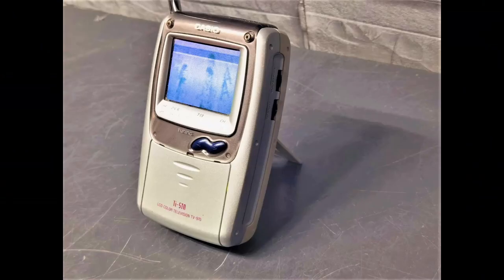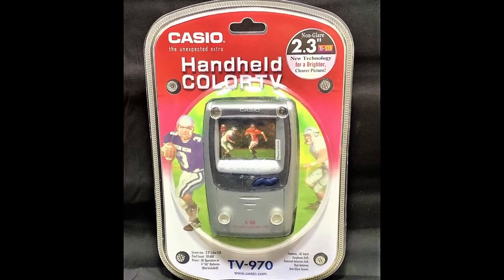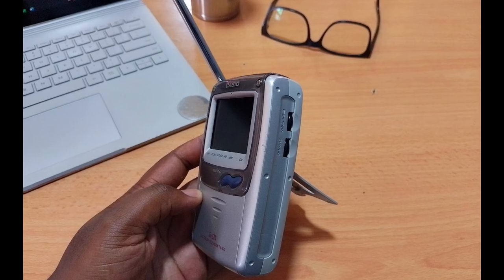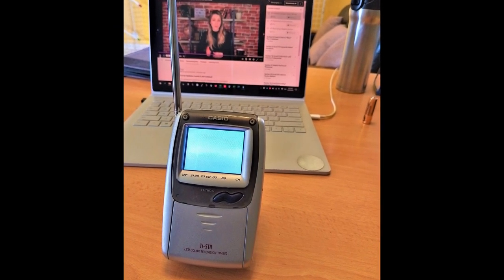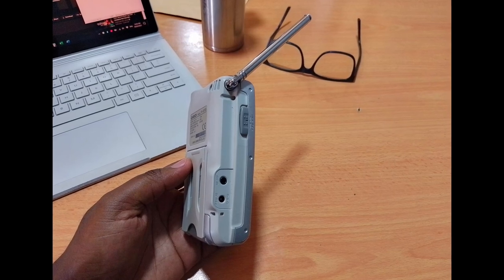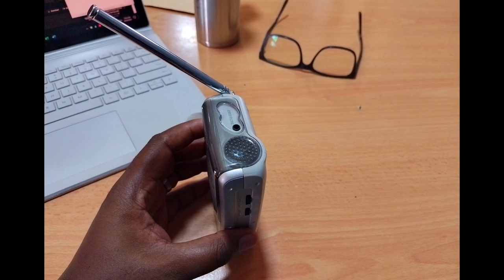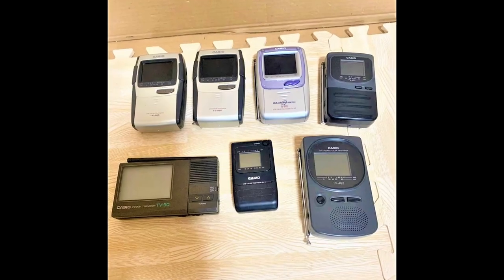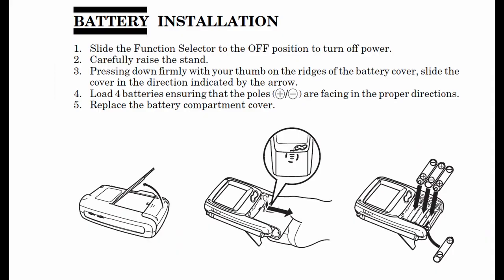A strange handheld TV - CASIO TV 970D LCD Color Television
CASIO TV 970D LCD Color Television was first made available in January of 2001.
Casio made quite a lot of interesting Portable Televisions and they pushed micro-engineering boundaries to the limit, fitting a lot of complex technologies in the palm of our hands.